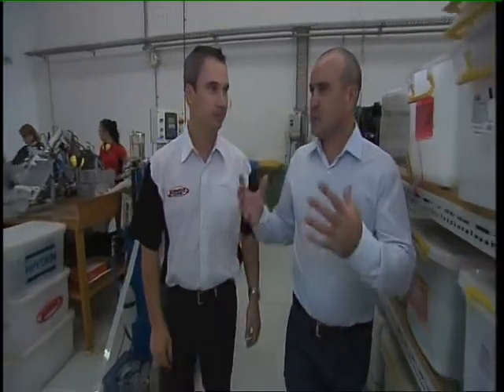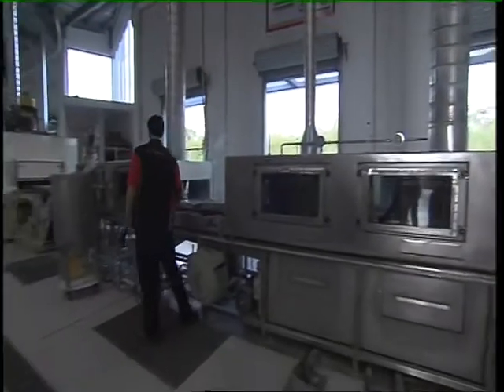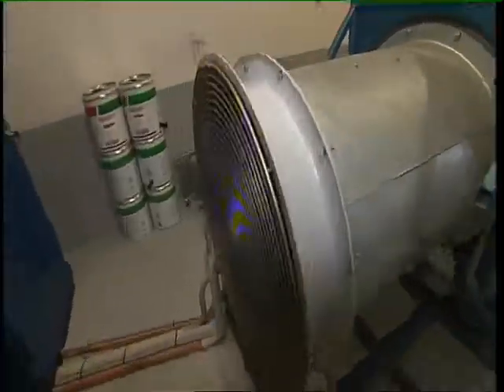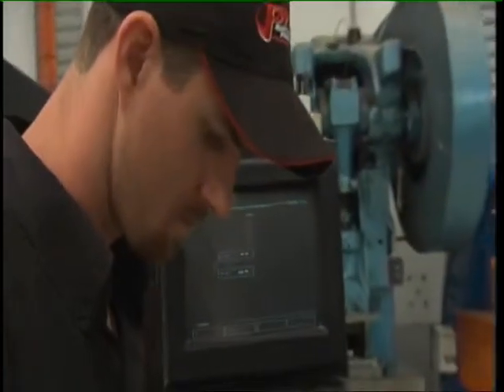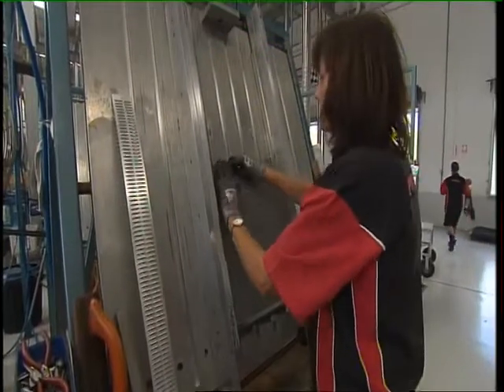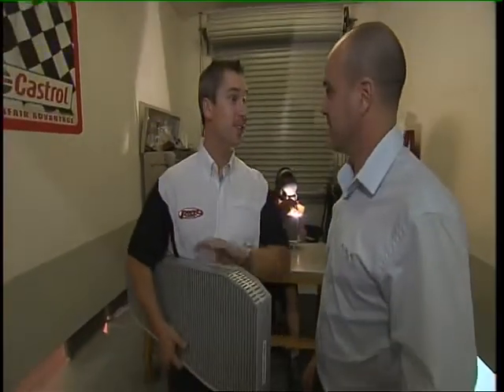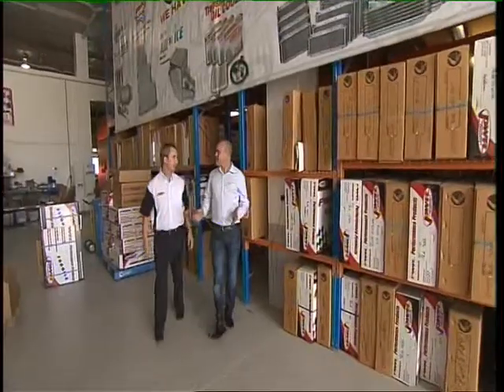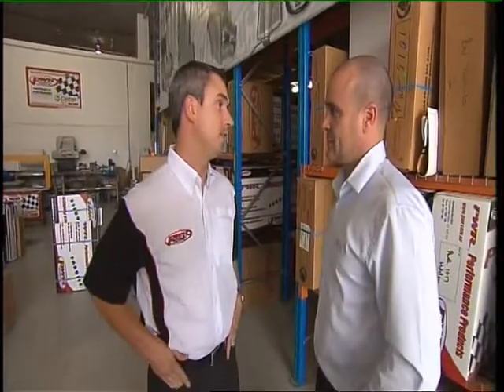PWR in Formula1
Take a look behind the scenes at PWR's manufacturing facility.